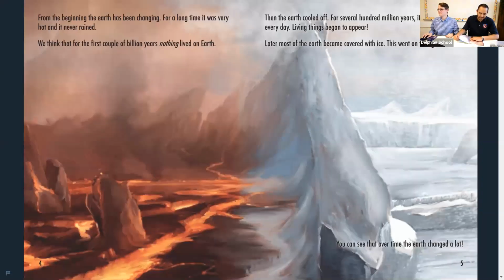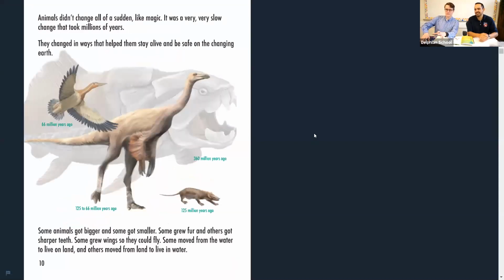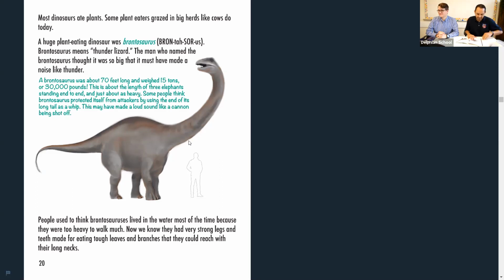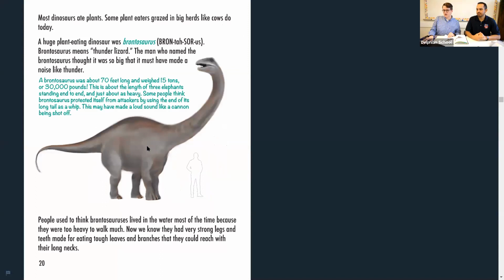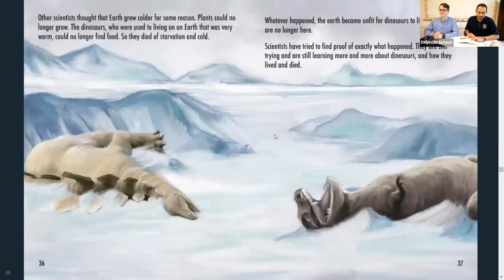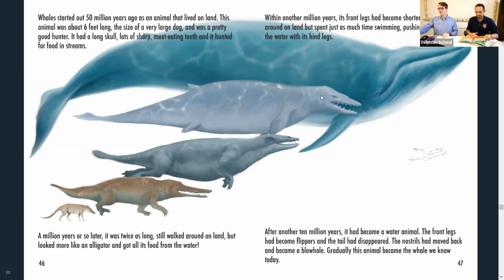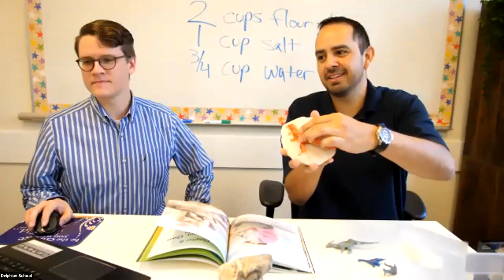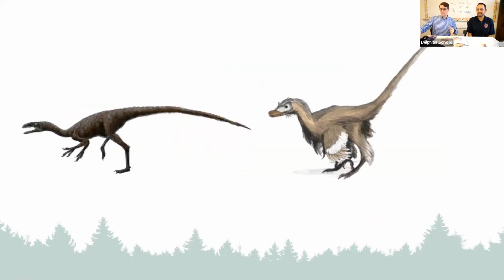Animals of Long Ago - April 2, 2020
This class touches on possible explanations for the extinction of those huge animals, and discusses how other animals were able to evolve and change in order to survive. Children also learn how paleontologists use fossils to find out about prehistoric animals.

This class is ideal for ages 7-10